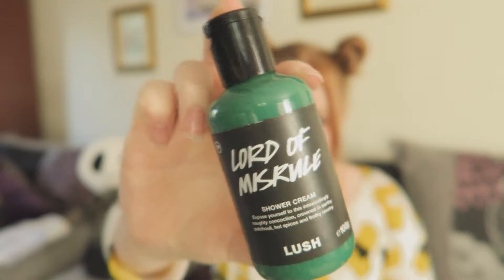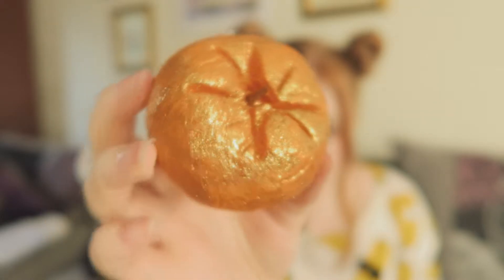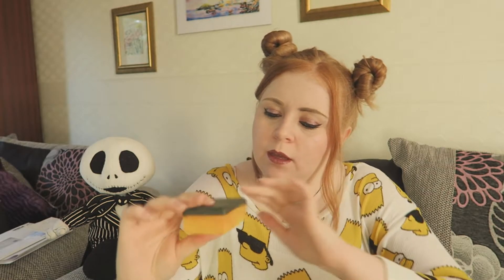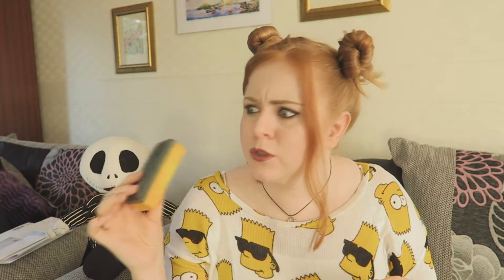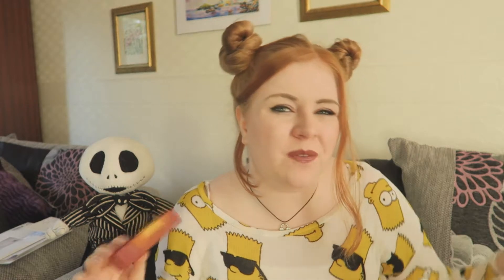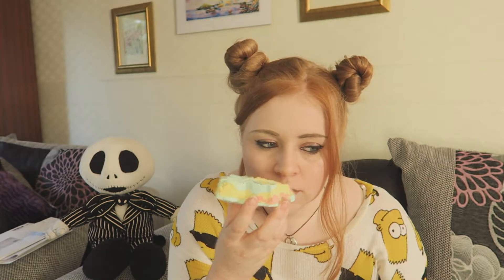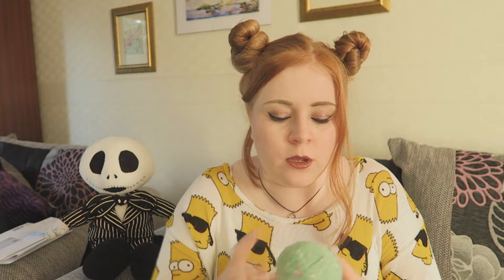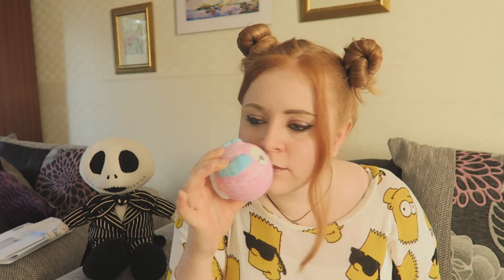Huge Lush Halloween Haul | Sammy Scribble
Lord Of Misrule Shower Cream- £4.95
Calavera Knot Wrap- £3.75
Sparkly Pumpkin Bubble Bar- £3.95
Boo Luxury Bath Oil- £3.50
Magic Wand Soap- £3.50
Fireside Soap- £4.25
Autumn Leaf Bath Bomb- £3.75
Lord Of Misrule Bath Bomb- £3.95
Pumpkin Bath Bomb- £3.95
Monsters Ball Bath Bomb- £4.25